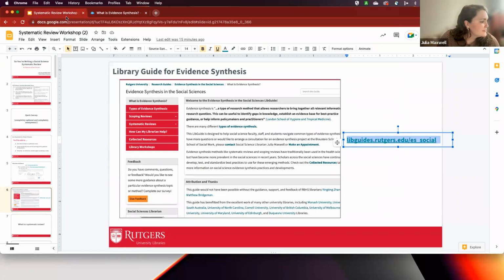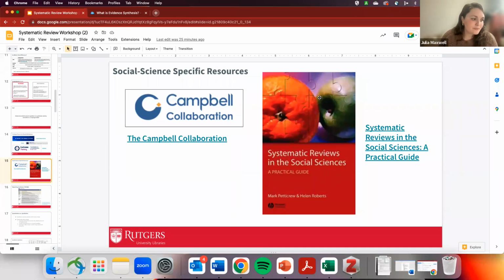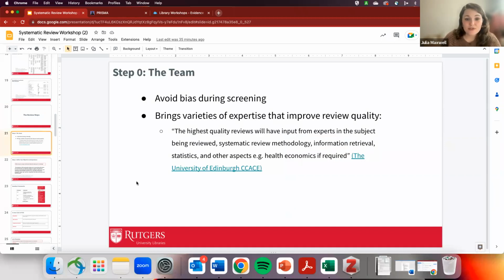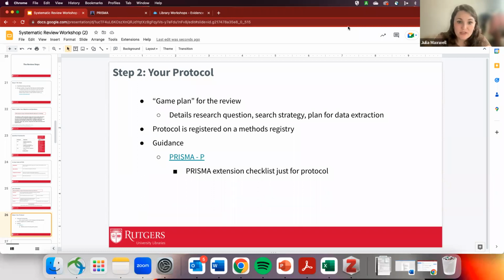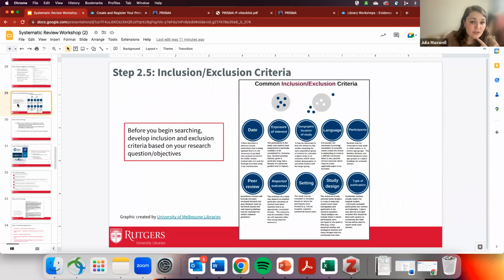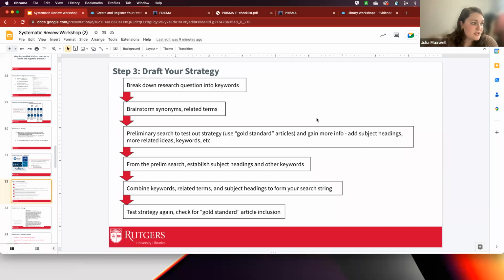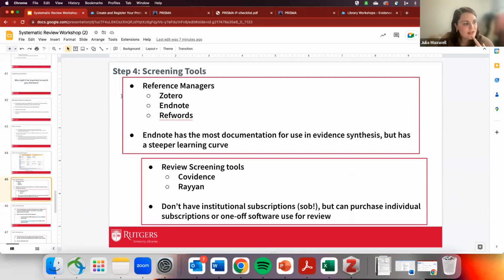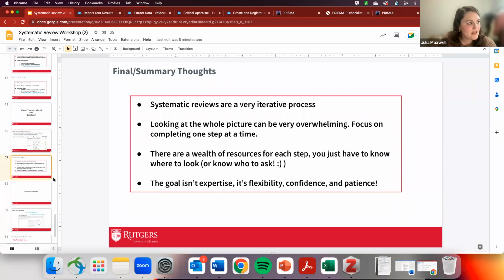Workshop: So You're Writing a Social Science Systematic Review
Recording from workshop held on 3/10/2023